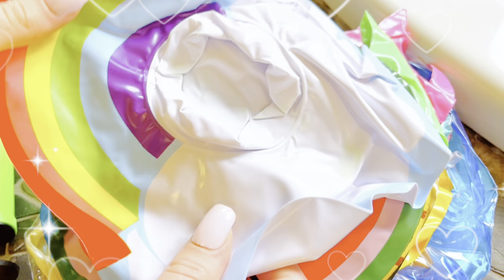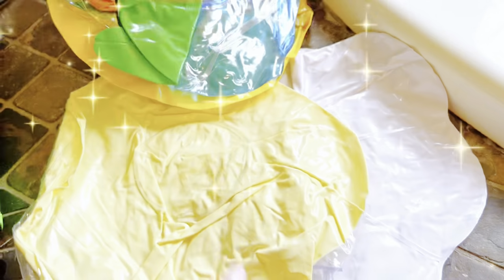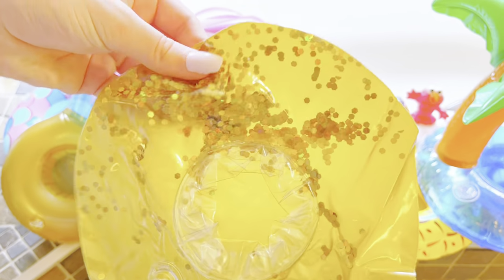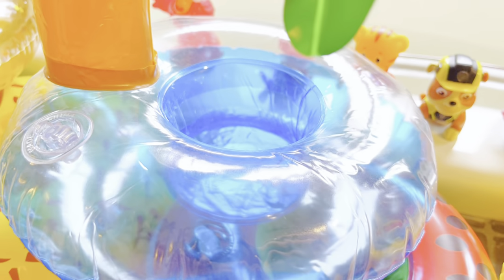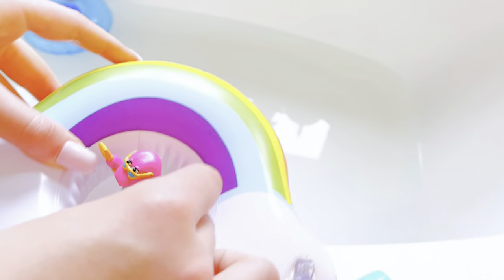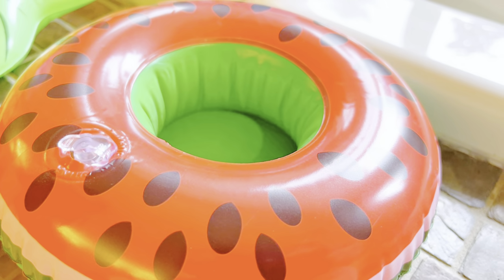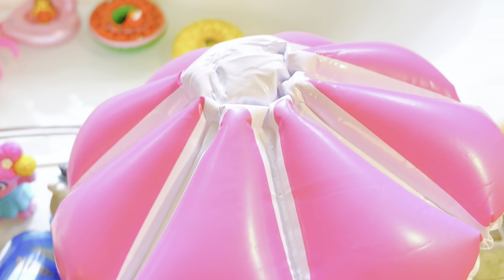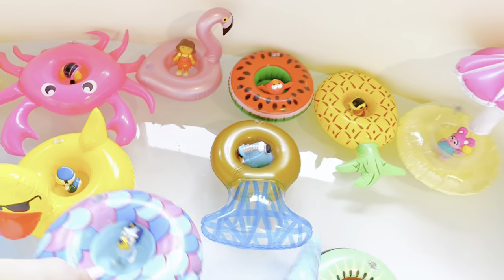Bath Tub Water FLOATIES Learning Colors Water Sensory Play! Miniature Toys Playing Videos!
Tiny Treasures blows up tons of mini float toys for our dolls and figures! Dora The Explorer, Bluey, Teletubbies, Sesame Street Elmo, Peppa Pig, Noo Noo and more! Fun shapes pool toys including pink flamingo, fruit, duck, donuts and more!

Fun trusted popular sensory sensitive videos for kids, toddlers, preschoolers, 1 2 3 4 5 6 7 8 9 year olds!
Parent approved!